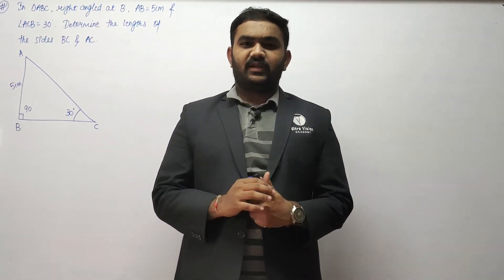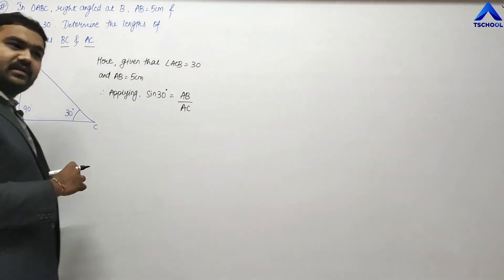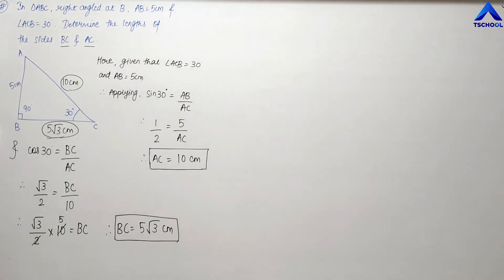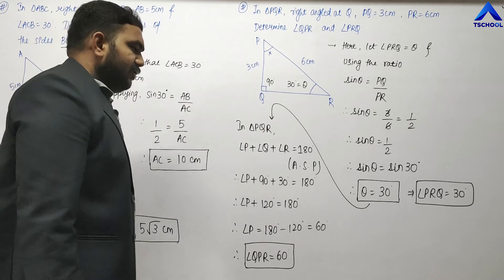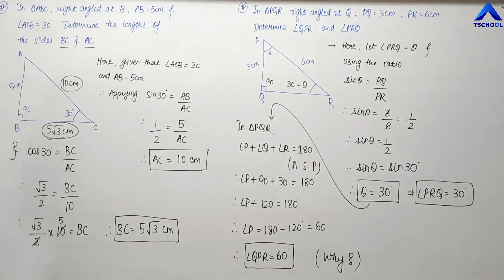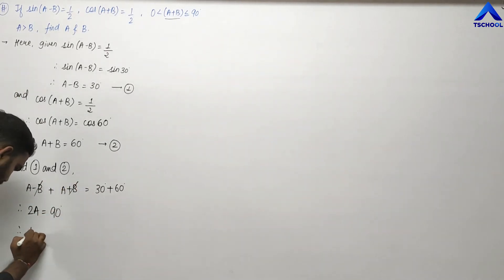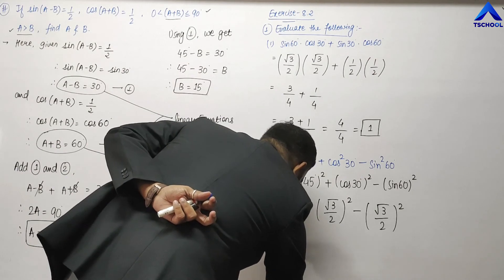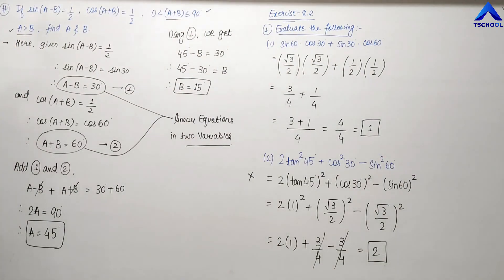10 EngMed Maths Ch 8 P7